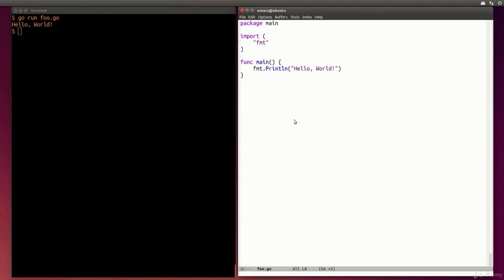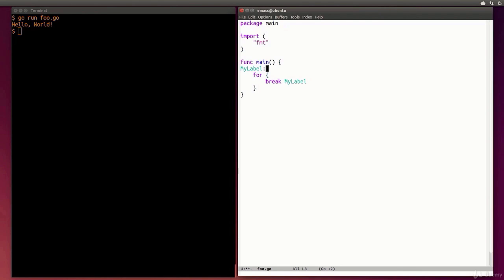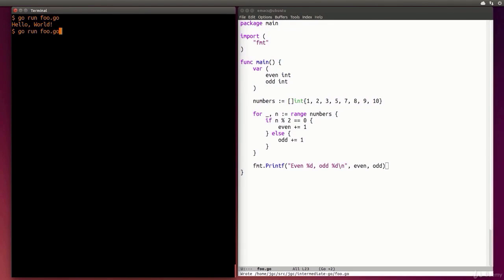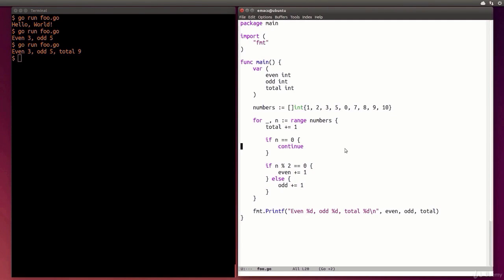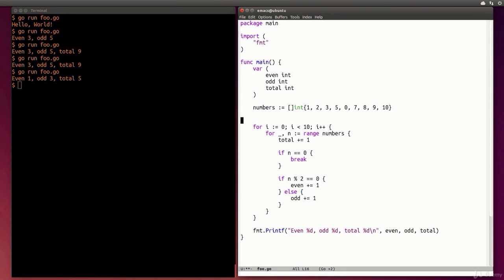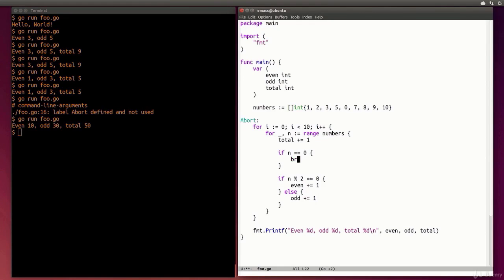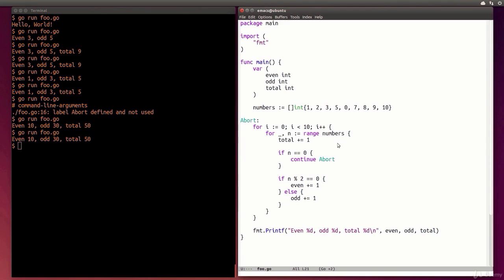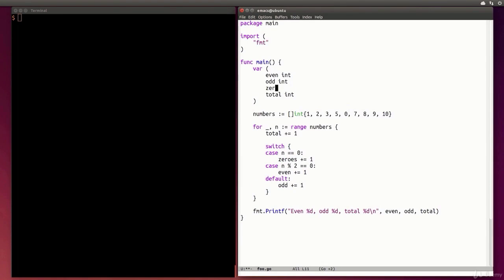Go Syntax Part 1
Go Syntax